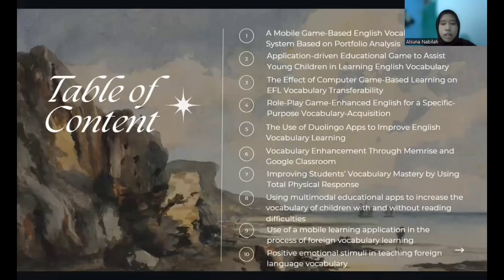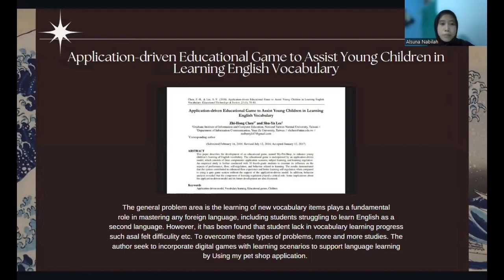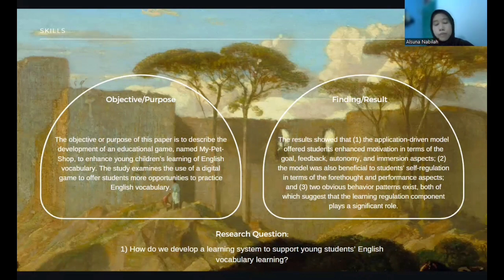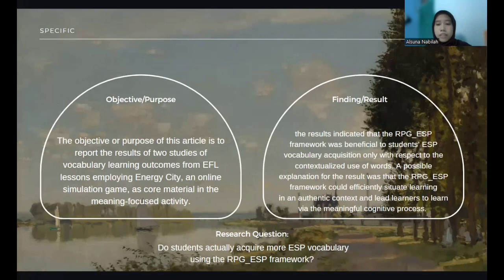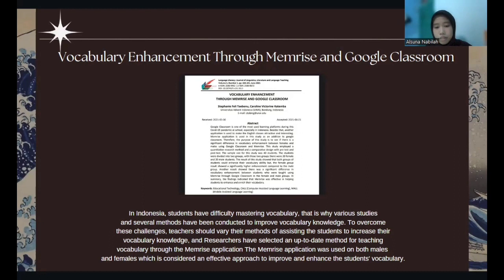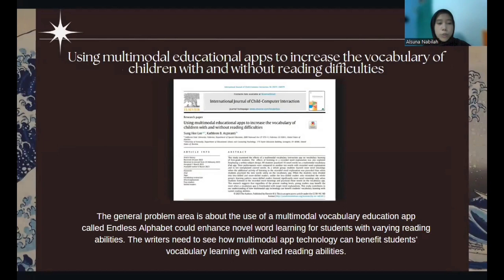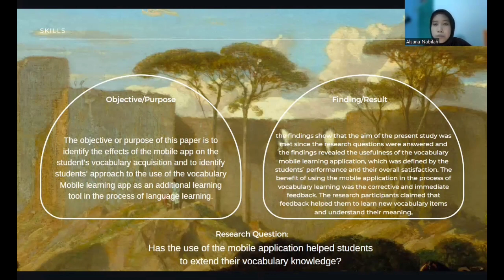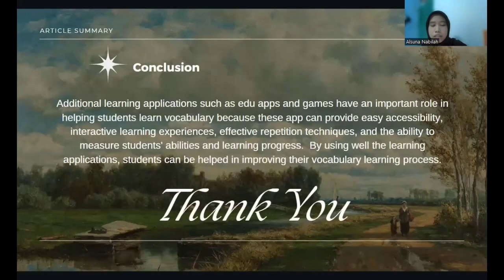Article Summary for ER 2023 | Alsuna Nabilah | 08 | 4A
10 Articles Review

Review by :
Alsuna Nabilah - 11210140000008 - PBI 4A

Subject : Extensive Reading
Lecture : Mrs. Nida Husna HR., M.Pd.